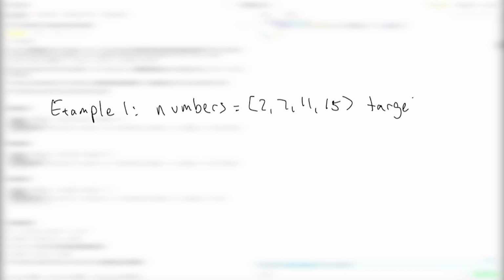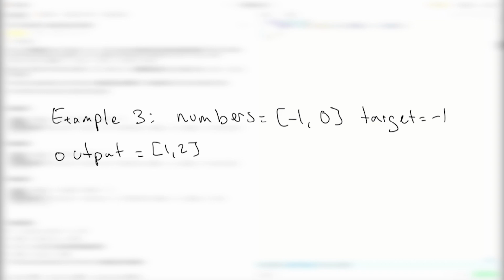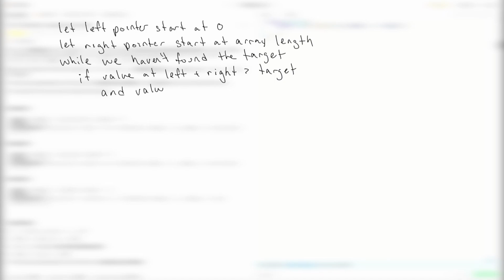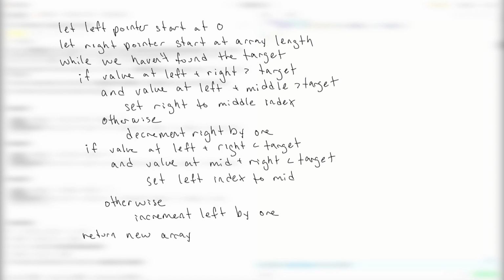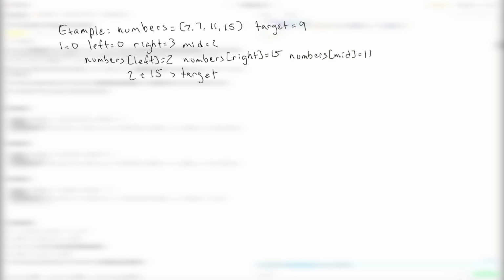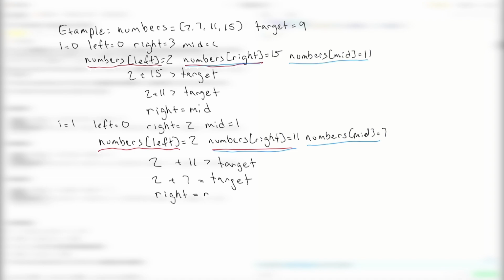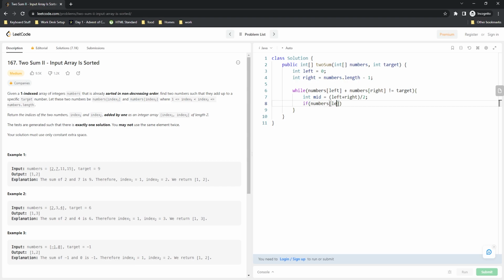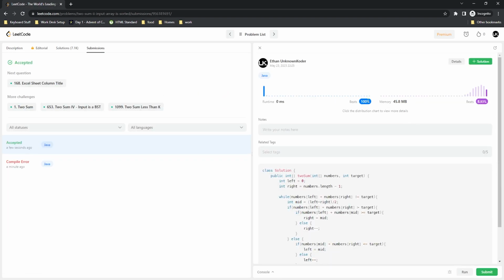LeetCode 167. Two Sum II - Input Array Is Sorted || Java Solution Walkthrough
In this video, we are going over the problem 167. Two Sum II - Input Array Is Sorted and the goal is to search for exactly two numbers in this array which add up to a target number. Once we find those numbers, we need to remember the indexes we found them at, add one to make it indexed by 1, and return them in the correct order in a new array.

This problem is marked as a medium, and I believe its because of the wording. Once you know the trick this problem is actually easier than the first Two Sum problem. The magic in this problem lies in the fact that the array is already sorted for us, meaning the smallest numbers are starting at 0 and the largest numbers are ending at the last index. There is a searching algorithm that works very well and quick on pre-sorted arrays called binary search. We can basically, take the first number of the array, and the number in the middle of the array and determine if the resulting number is too large or too small, and slide the pointers in either direction since we know numbers to the left are smaller, and numbers to the right are larger.